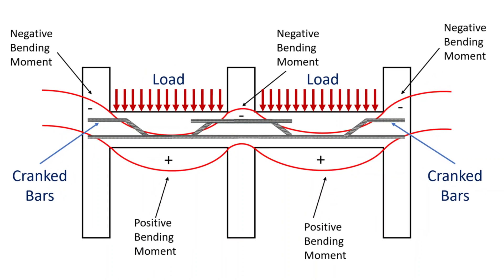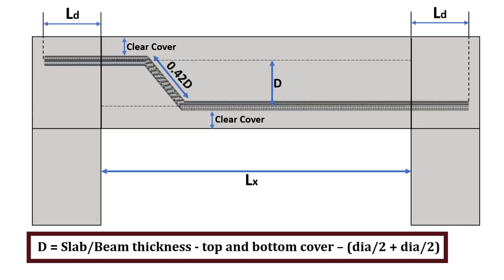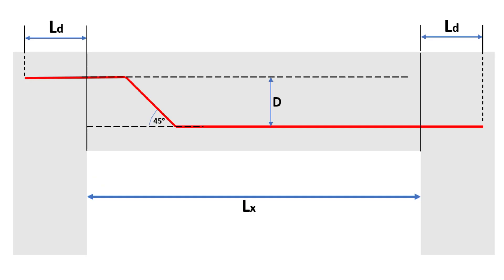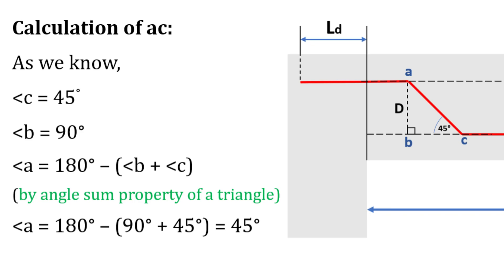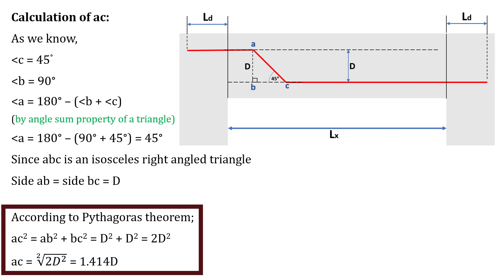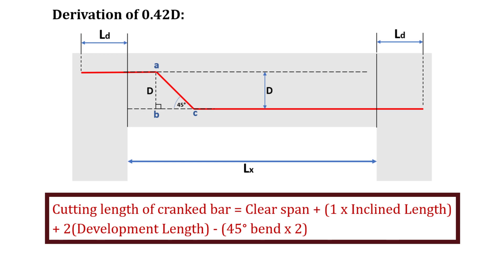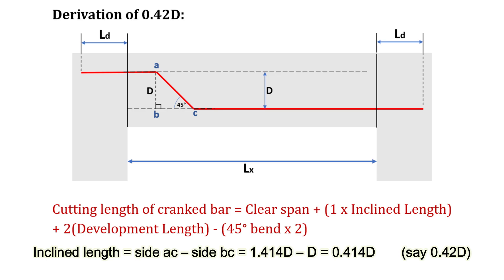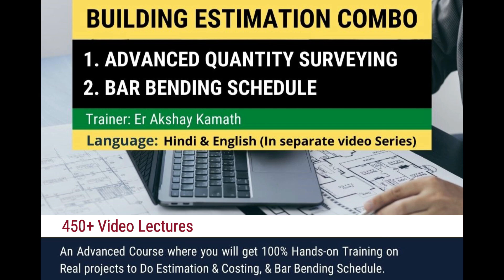Why do we take 0.42D as crank length of a bent up bar? | Derivation of 0.42D | Civil Tutor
Cranked bars are provided in RCC members to resist negative bending moments. These bars are provided in slabs as well as in beams since these members are subjected to tensile stresses.
The Inclined length is known as crank length and is taken as 0.42D. where, D is the c/c distance between the top and bottom main bars.
In this video I have explained, Why do we take 0.42D as crank length of a bent up bar and how we can  do the Derivation of 0.42D?